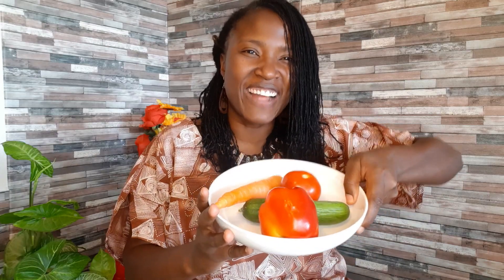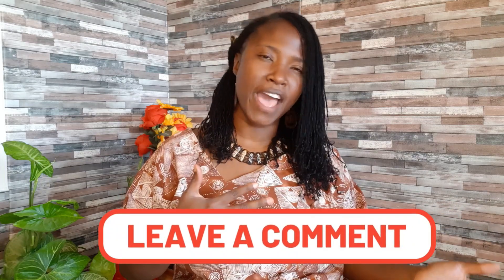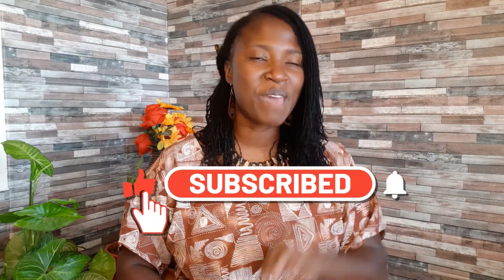HOW TO STAY HEALTHY IN 2020. GIVING NAMES OF VEGGIES IN HEBREW AND GIVING A FEW NUTRITIONAL FACTS.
THANK YOU FOR ALL OF YOUR SUPPORT. FOR LIVESTREAMS BEHIND THE SCENES AND EXCLUSIVE MERCHANDISE FOR MY SUPPORTERS

How To Stay Healthy in 2020. Adding a little Hebrew in there😁. NAMES OF A FEW VEGGIES AND A FEW NUTRITIONAL FACTS ABOUT THEM.